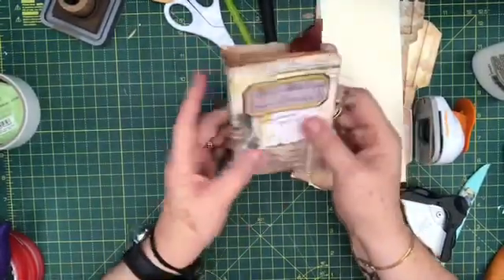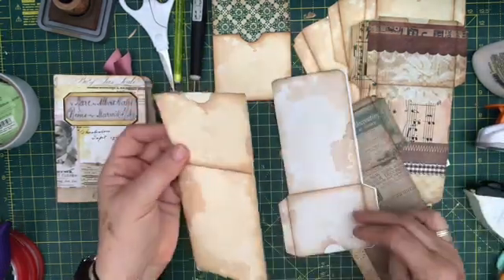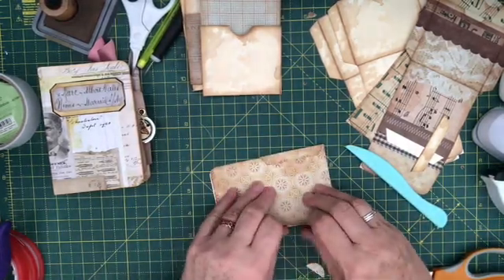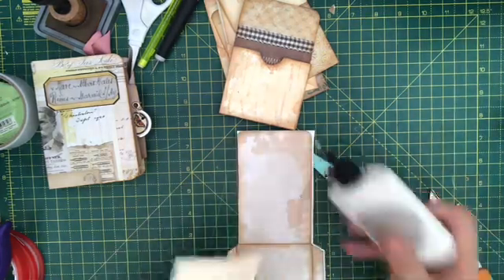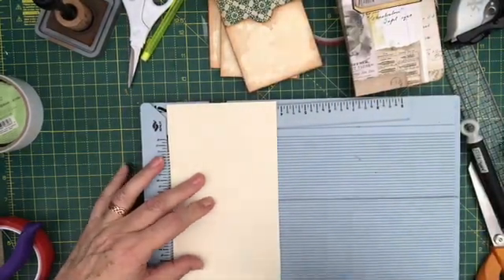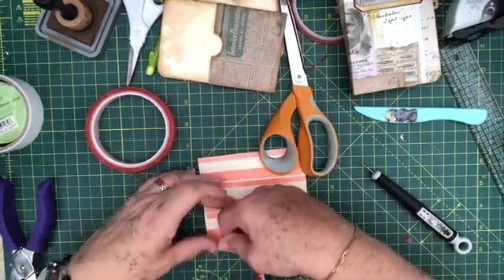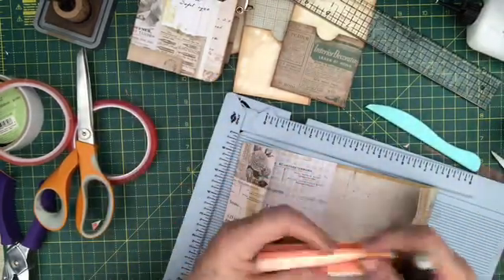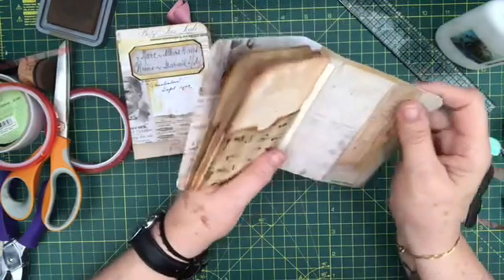The Library Pocket Challenge! A Mini Pocket journal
Izzy Bee set this challenge on her Facebook page.  This was my interpretation!  In the original I used digital downloads from Tracy Fox, Medieval Mirage and The Porch Prints